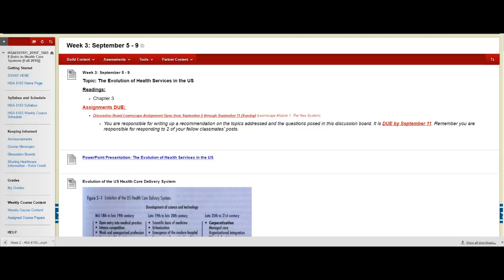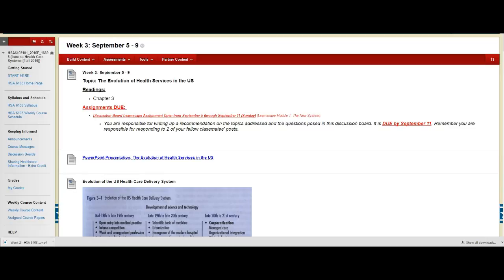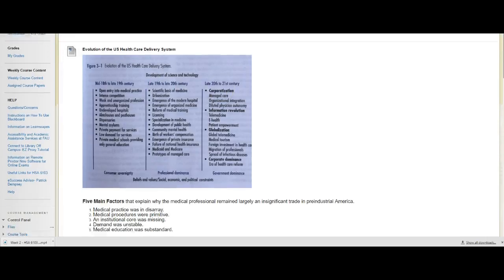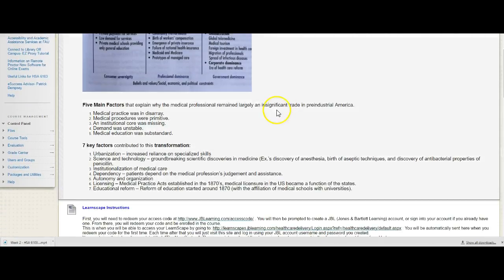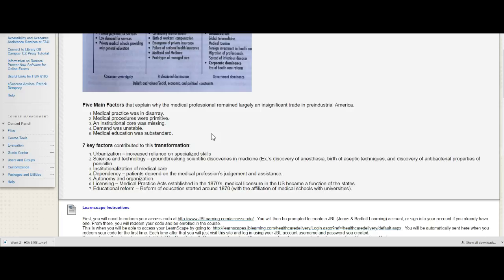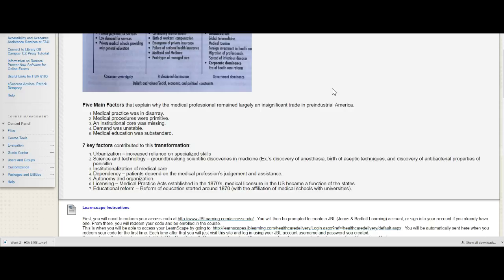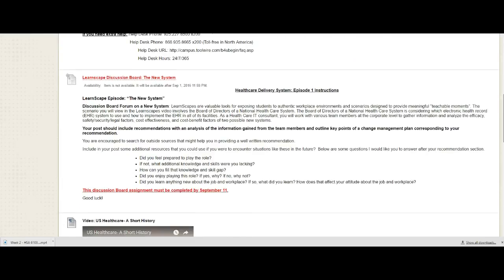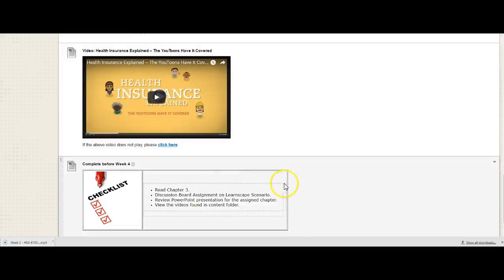Week 3 - HSA 6103 Fall 2016